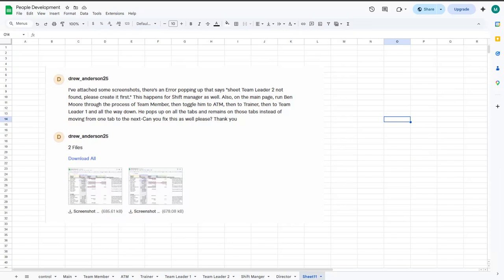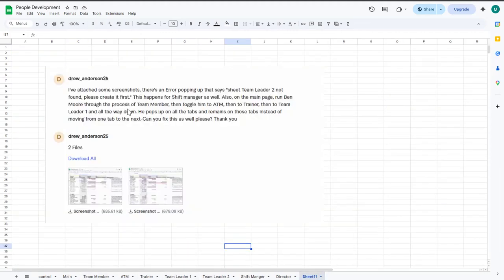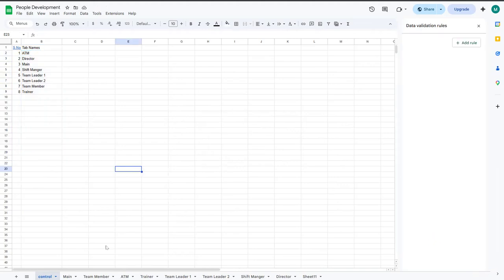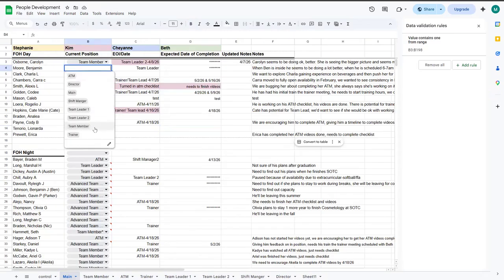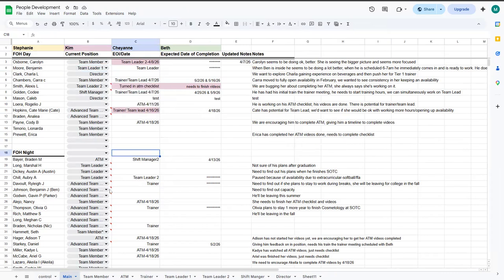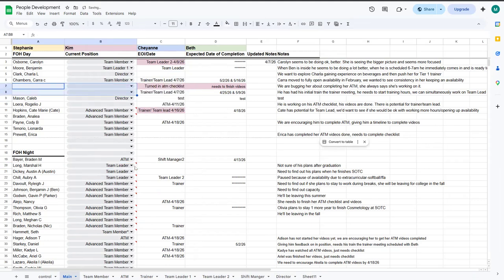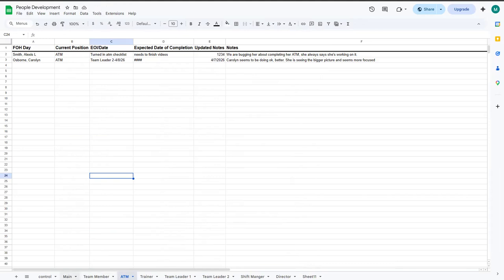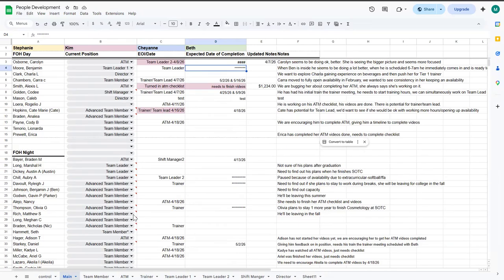Google Sheet Team Assignment System Workflow Automation drew anderson25 Demo#2